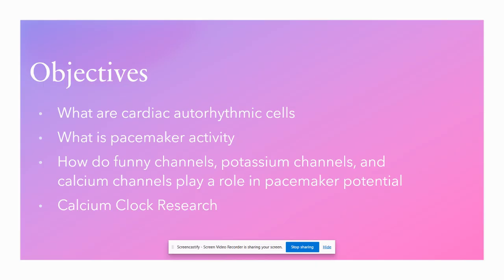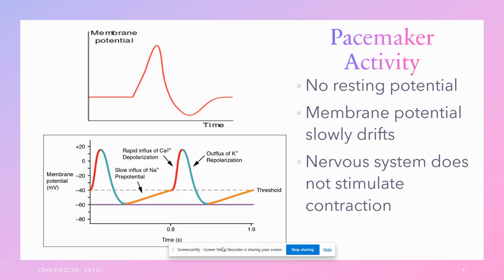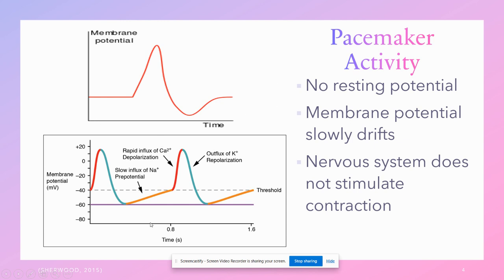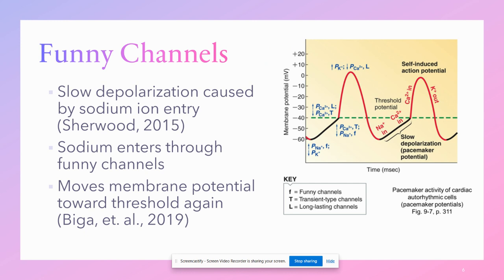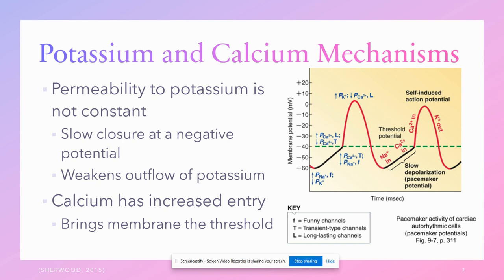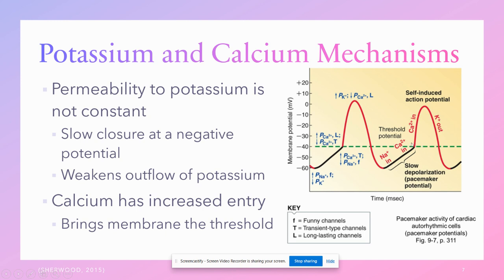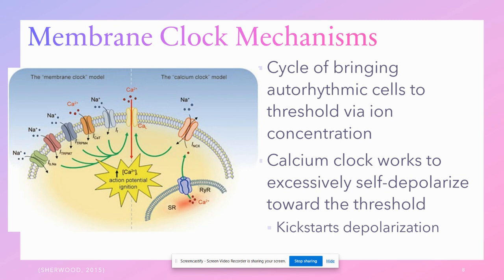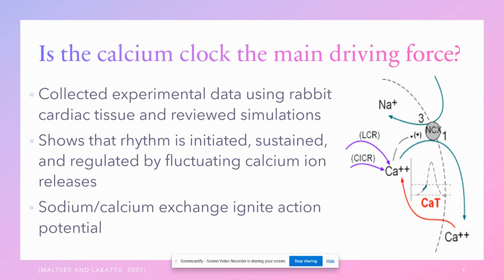Electrical Pacemaker Activity of Cardiac Autorhythmic Cells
Topic 1 Presentation for BIO-520 class at Grand Canyon University